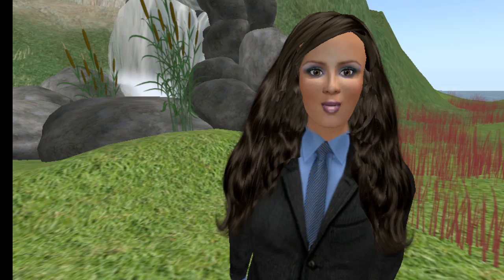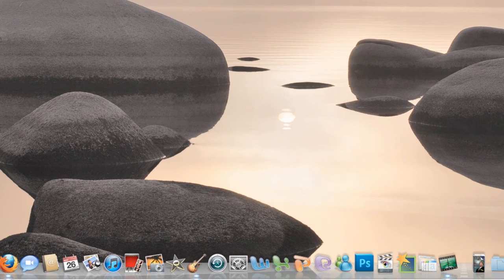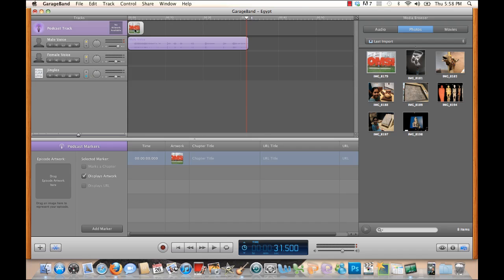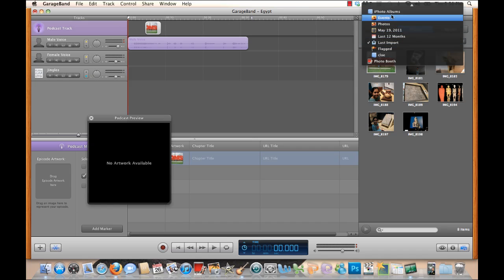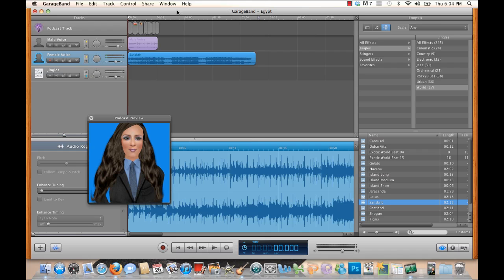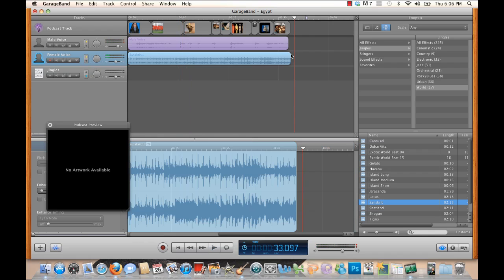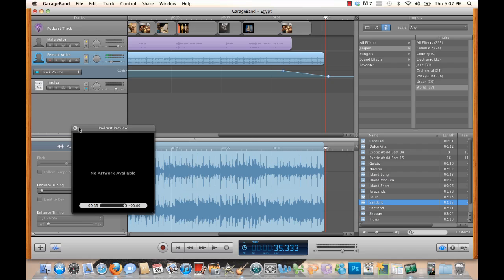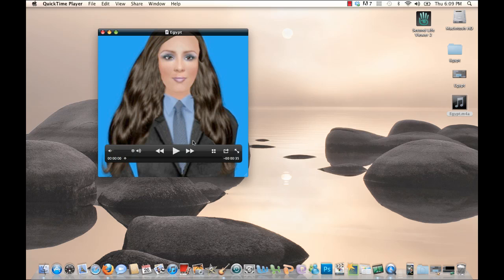How to use Garage Band's Enhanced Podcasting for Digital Storytelling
This tutorial is meant to help those interested in using Garage Band's Enhanced Podcasting for Digital Storytelling.